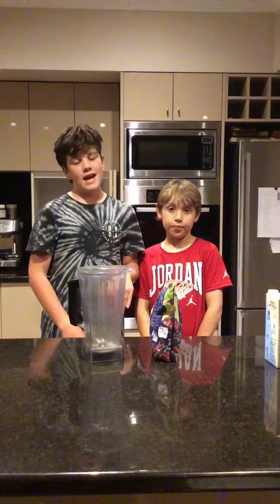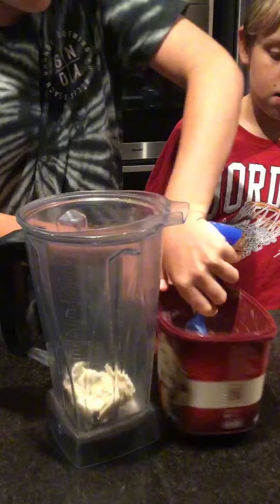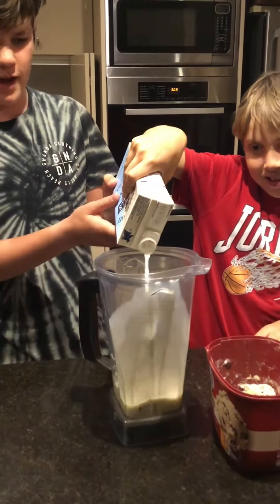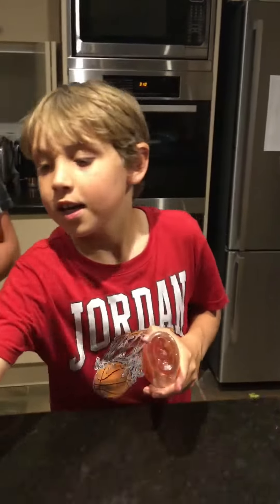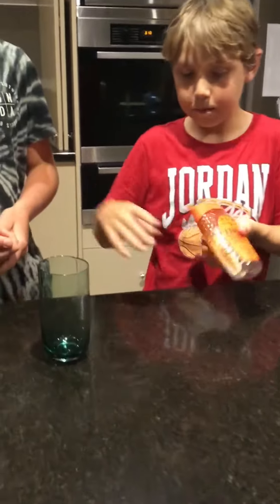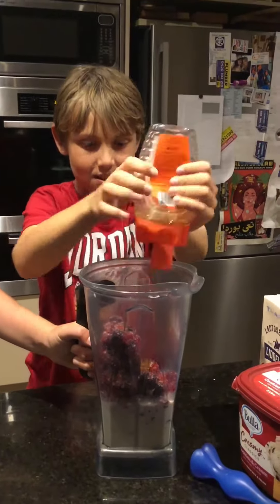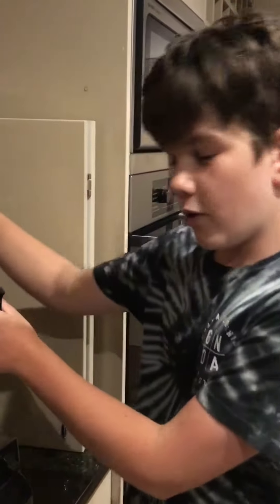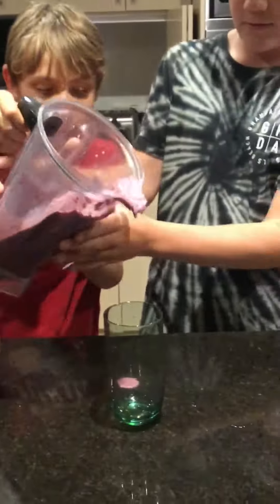Making Berry Milkshake!